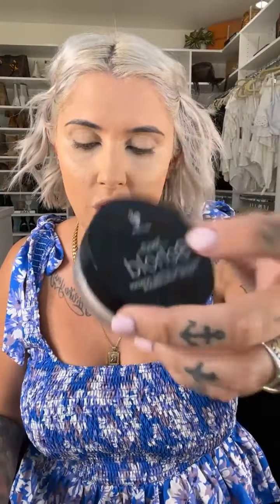Airbrush foundation & pretty pink eye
Browse and shop all products used to achieve this look